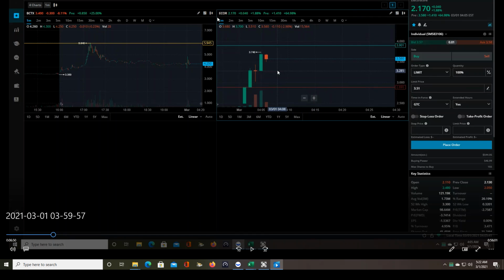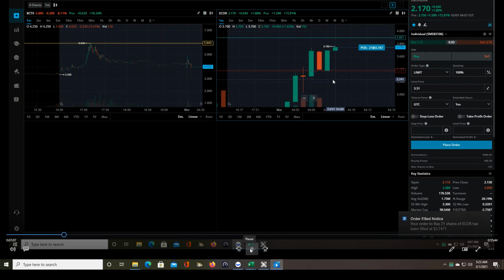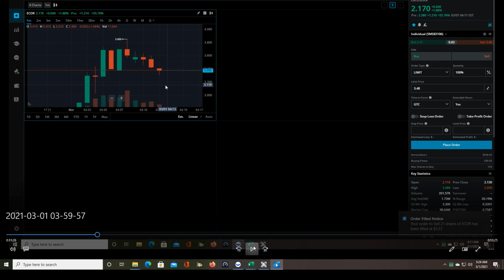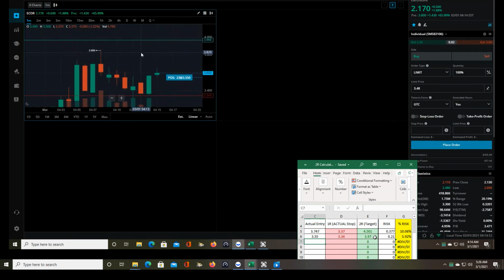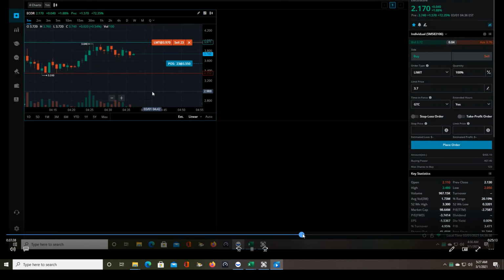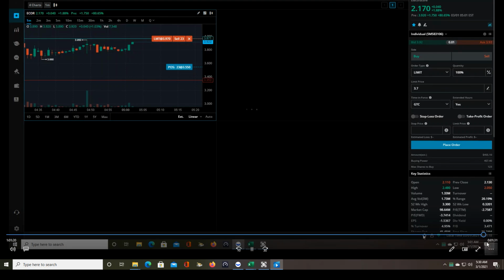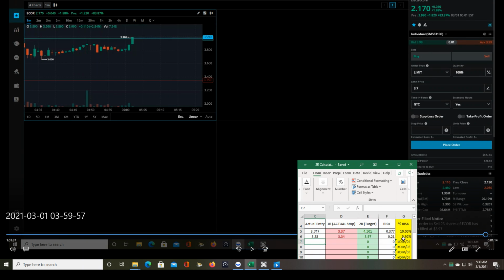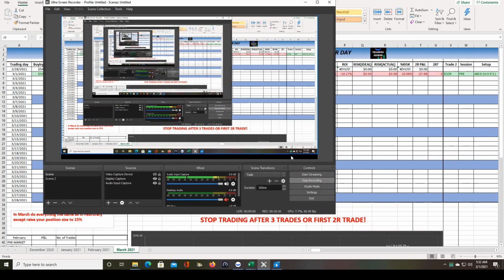LIVE TRADE RECAP! | $ECOR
I took two trades with $ECOR this morning.  I go over everything that happened in this video!